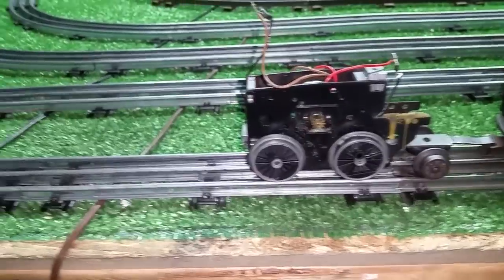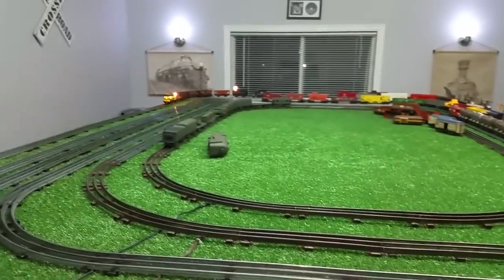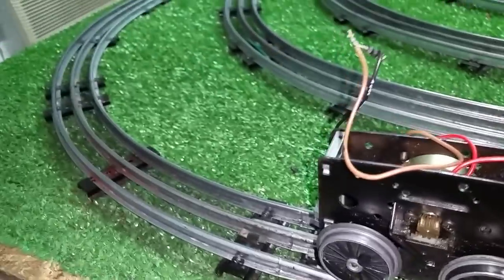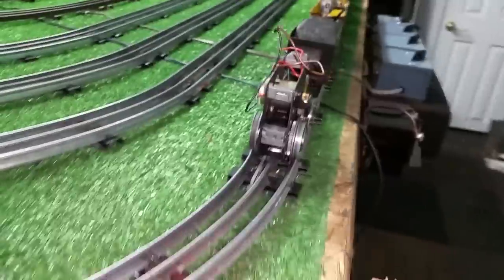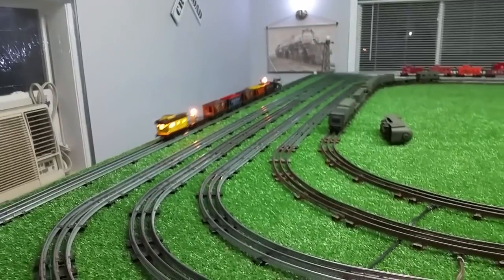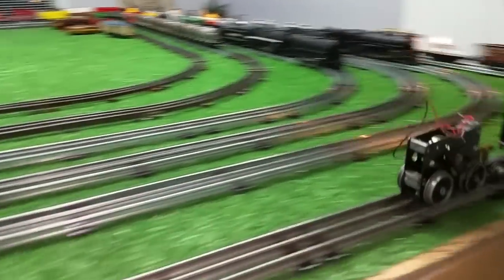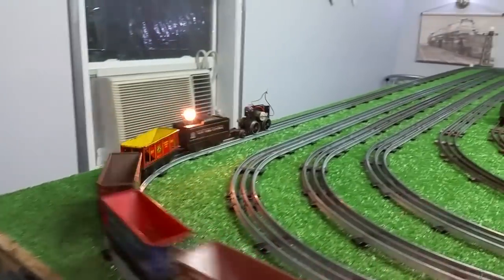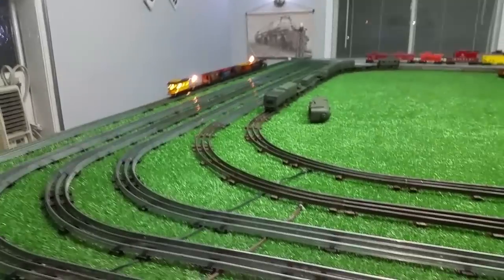LIONEL DC CAN MOTOR / DIODES INSTALLED / RUNNING ON AC TRACK POWER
a good trick to know if your circuit board has failed on a lionel can motor locomotive...